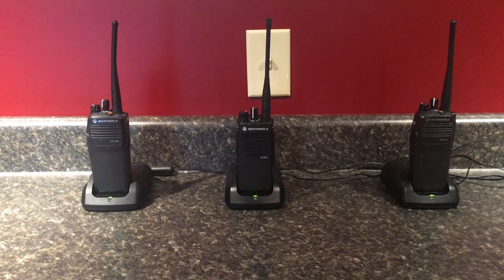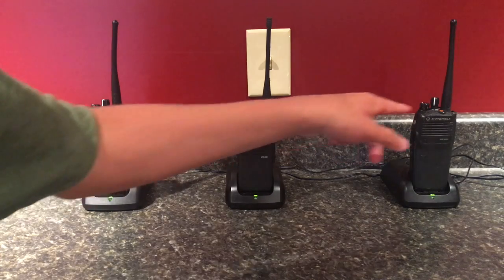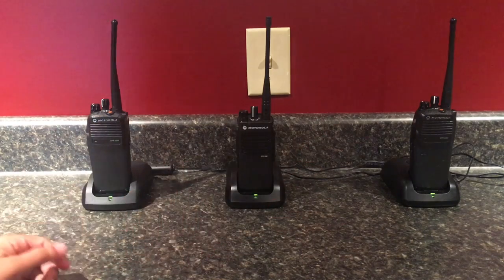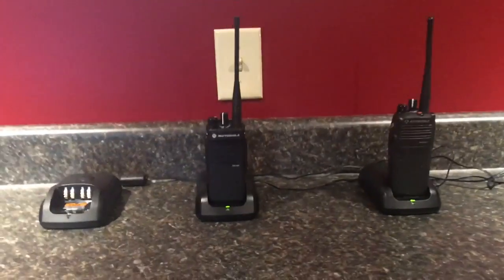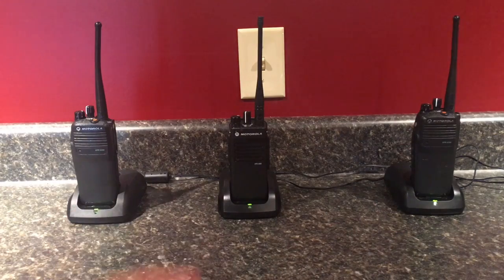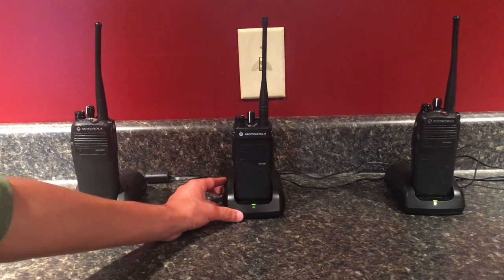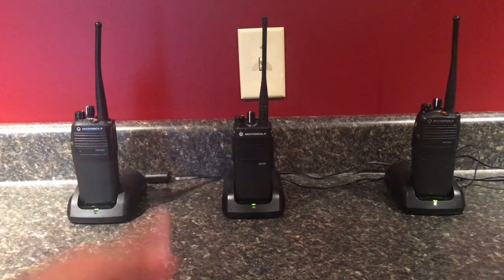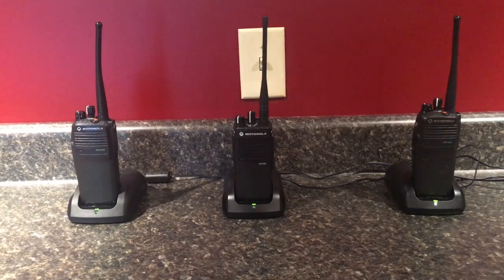UPDATES: Motorola XPR 6350 AND 3300 Two-Way Radios (Walkie Talkies)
I finally got the XPR 3300 to hook up to the the XPR 6350s. (watch the video for details...) Also, I got the firmware updated in these radios as well! Enjoy!